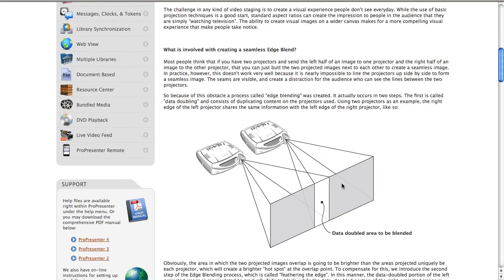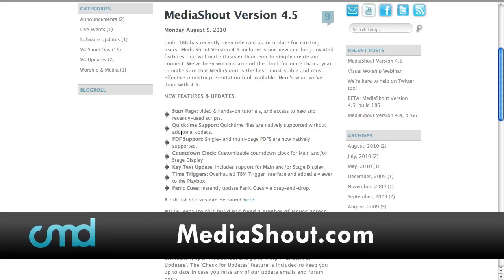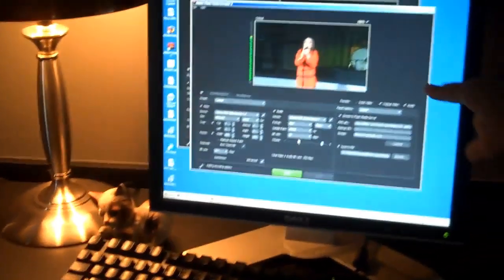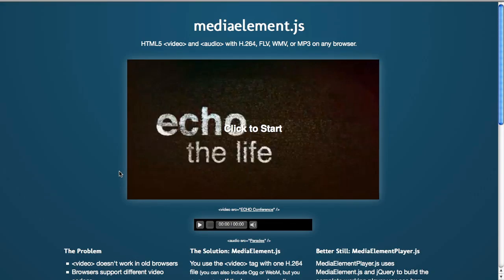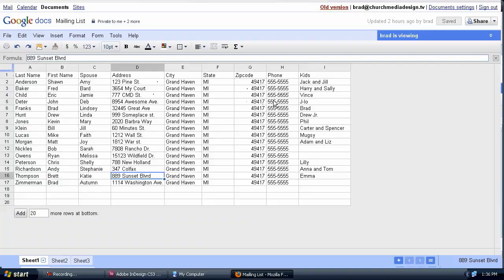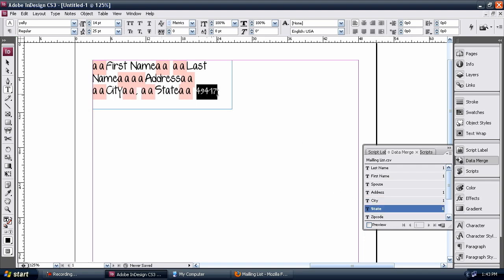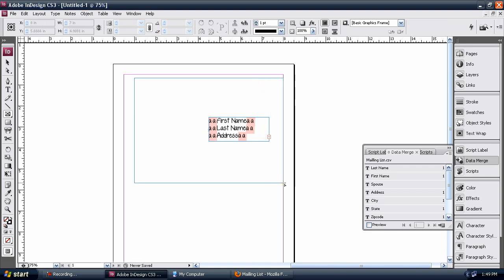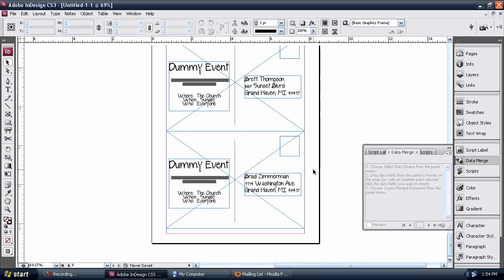CMD 110: Automating InDesign with Data Merge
This week we learn how to save time by automating your print process with data merge inside Adobe InDesign. Also Set some creative deadlines, produce church online and find out about ProPresenters new Edge Blending.